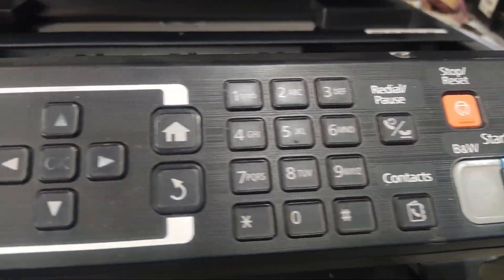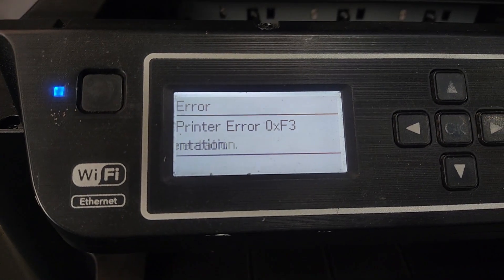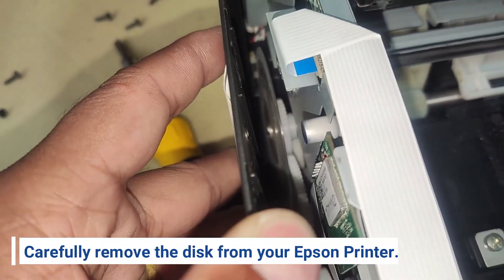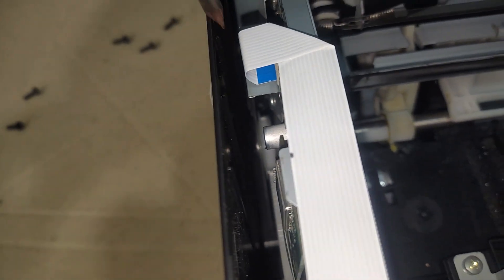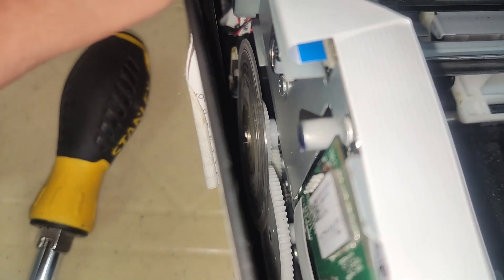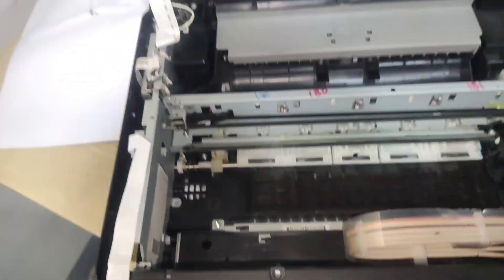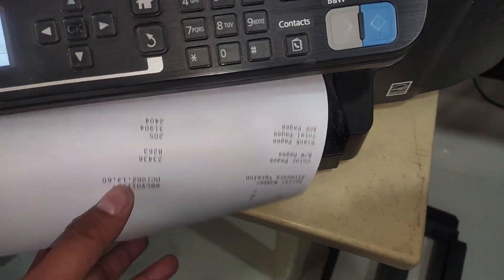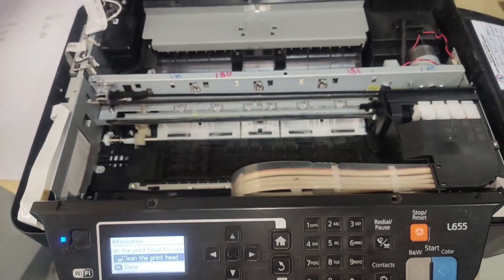Solved Printer Error Code 0xF3 | Epson L655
The video shows how to fix the printer error code 0xF3.

itZaTECH assumes NO liability on damages or injury occurs when you performing the information contained is this video. itZaTECH recommends safe practices when working with electrical components and always do back-up.